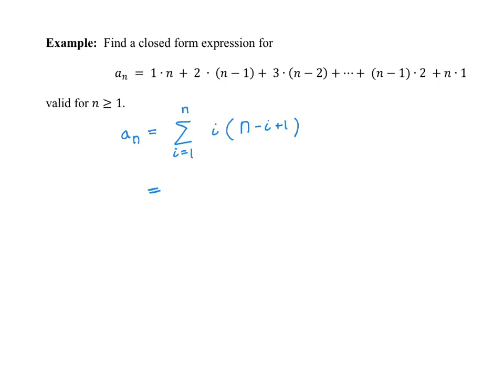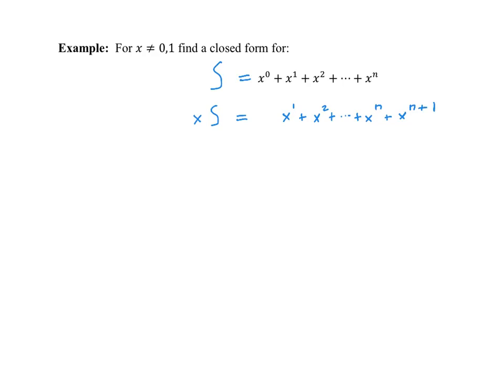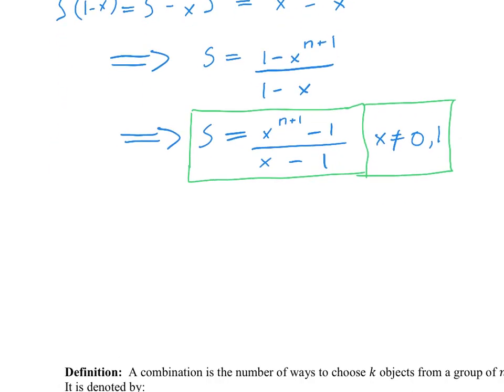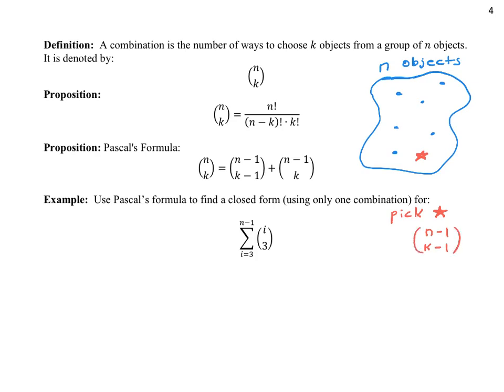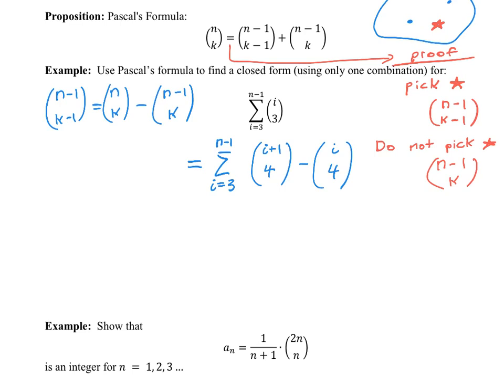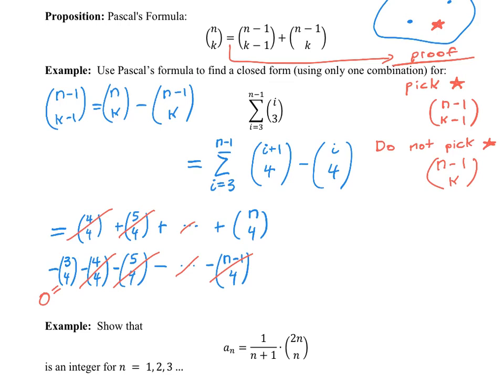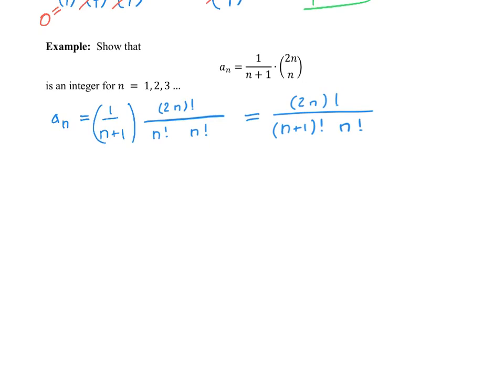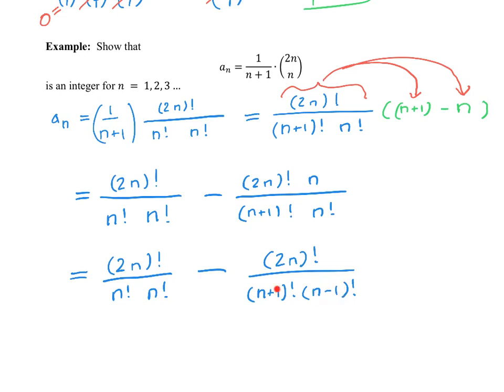Closed Forms Examples